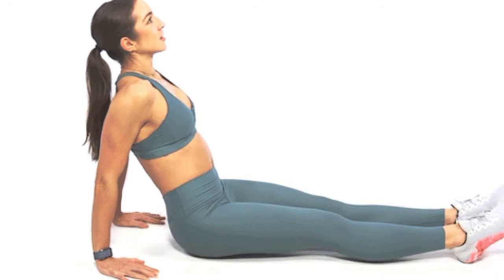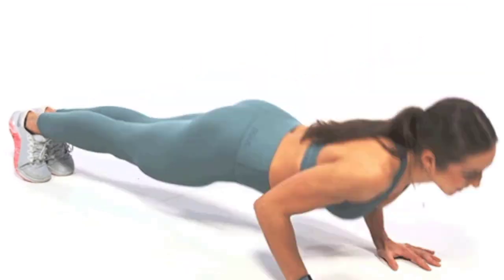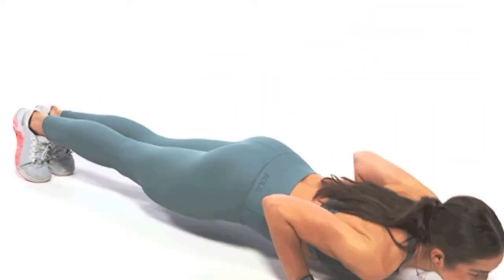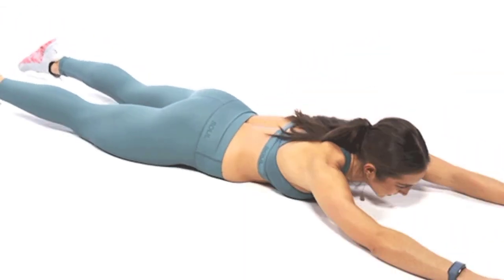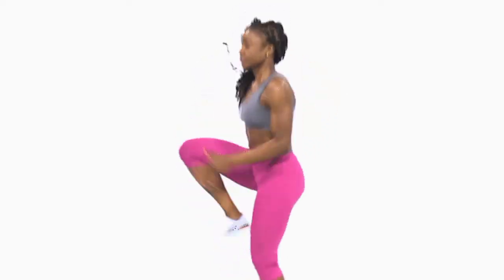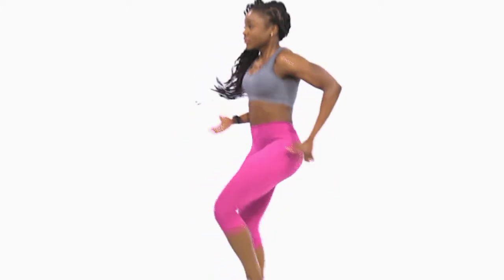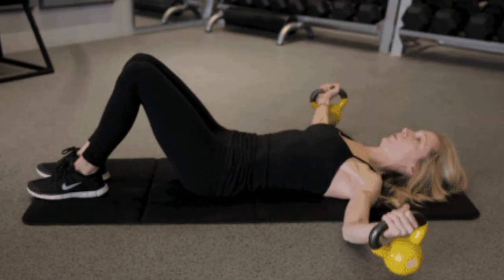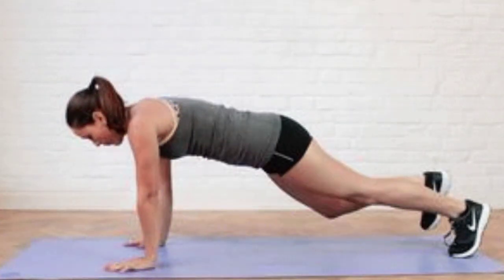20 Minute SHOLDER WORKOUT at Home or the Gym with dumbbells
20 Minute SHOLDER WORKOUT at Home or the Gym with dumbbells

"In today's world, the reality of it is people don't have time to go to a facility every day anyway," he says. "And consistency is key."

Believe it or notSteesays, at 24 Hour Fitness, they encourage folks to exercise at home as much as at the gym. This way, they are more apt to adopt fitness as a lifestyle. "The key thing is that you do something, somewhere, sometime," he says.

Steele and other fitness experts say it doesn't take much effort or money to design an effective workout program at home. Things like fit balls, dumbbells, exercise bands or tubing, and push-up bars are an inexpensive way to create a routine that works all the major muscle groups.